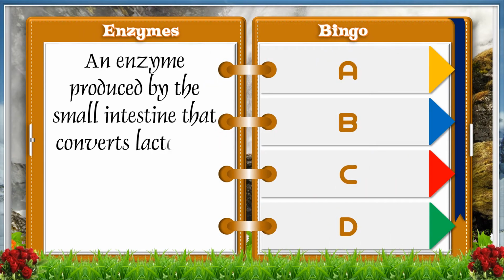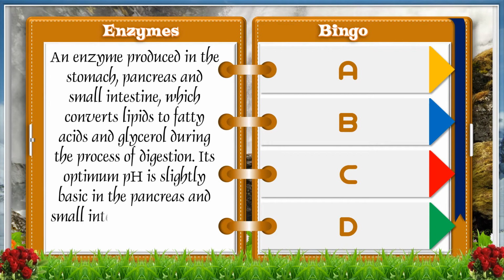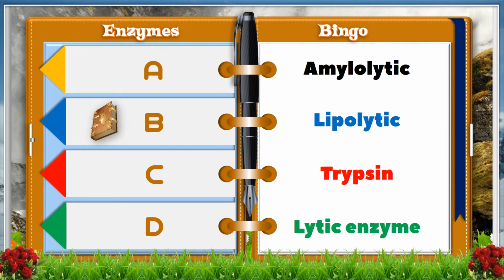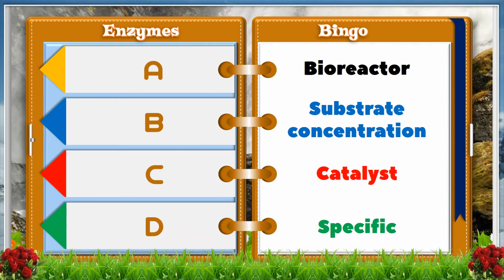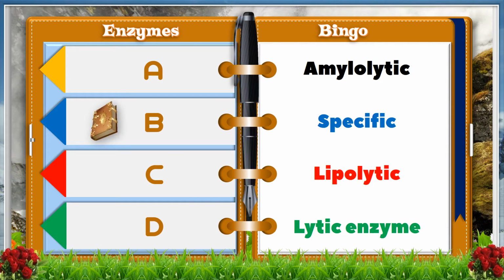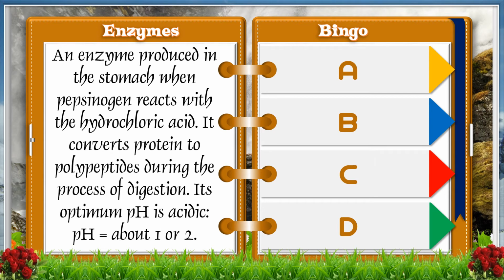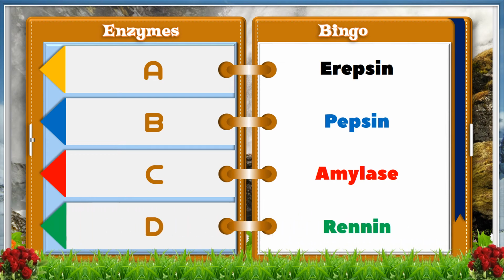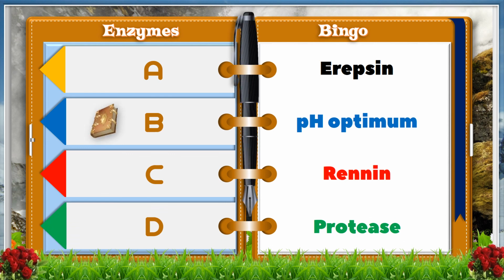Enzymes 2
The minimum amount of energy needed to start a chemical reaction. This varies from reaction to reaction.
The position on an enzyme where the substrate is attached.
Enzyme produced by the salivary glands, the pancreas and the small intestine. It converts starch to maltose during digestion. Its optimum pH is slightly basic.
Pertaining to a group of enzymes that break down carbohydrates.
A method used to manufacture an exact quantity of product, and then the process is repeated for the next consignment. The organisms being grown are in a five phase growth curve.
Using living organisms to produce useful products, e.g. yeast to produce bread and alcohol, and immobilised enzymes for the production of clear fruit juices, etc.